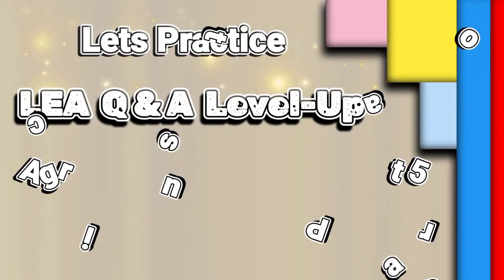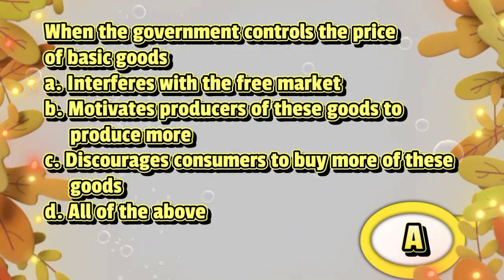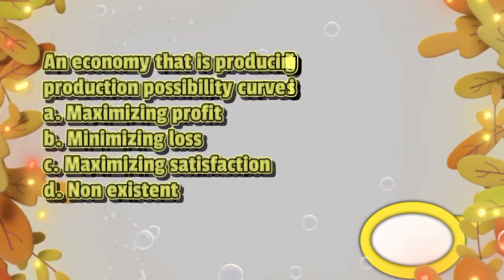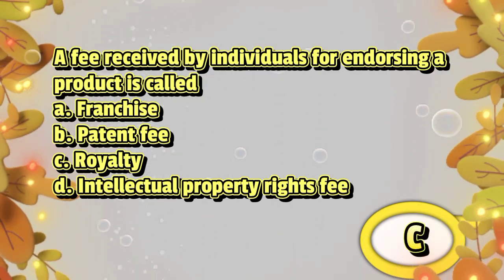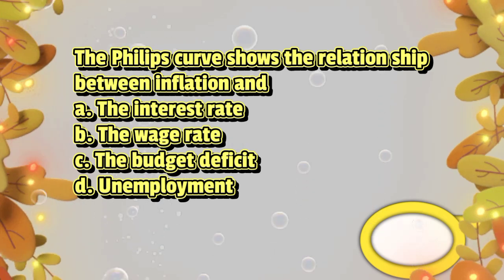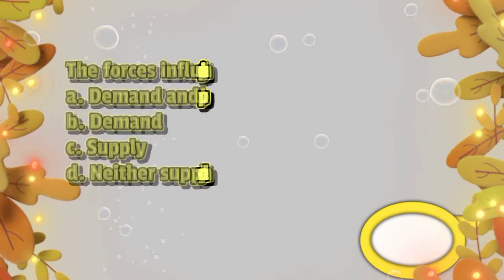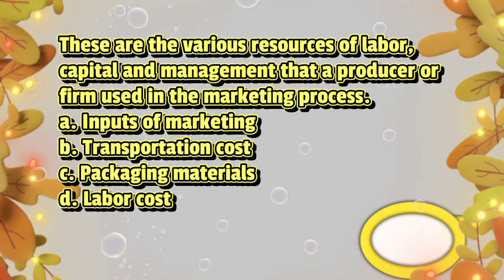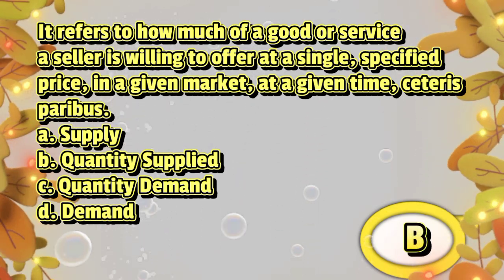Agricultural Economics Q & A Level-up Part 5